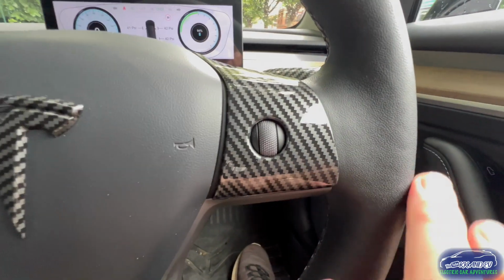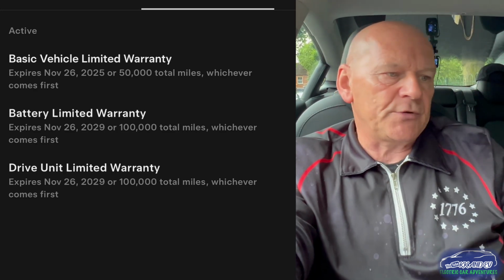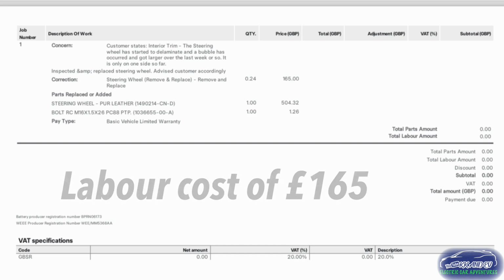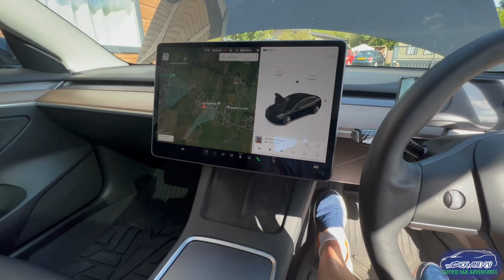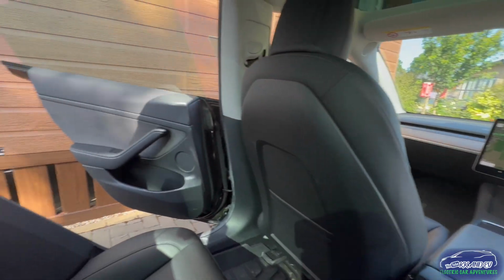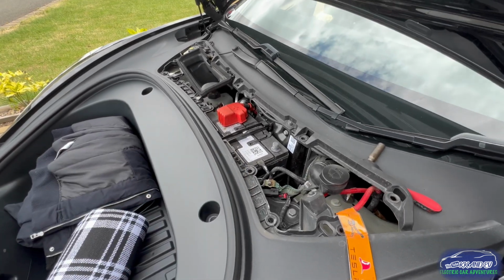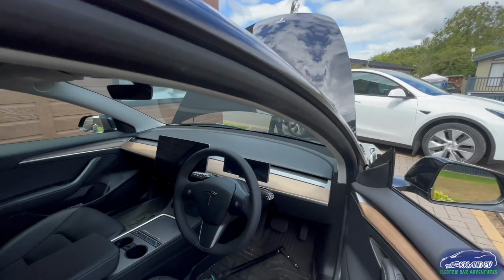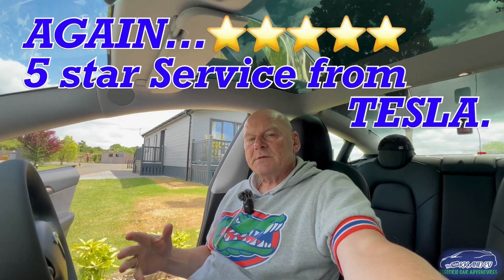TESLA SERVICE Department U.K. Good or Bad?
TESLA are out at my home for a replacement part. I simply cannot fault the App system and the team that attend. Other brands take a look how to do it, you might learn something.

If you use your mobile/Cellphone on public WiFi  please use this referral for discount with SURFSHARK!

Use this Code:- 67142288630. Otherwise, use my Octopus Account Referral: ochre-fish-951 for £50 credit if you move over to Octopus Energy.
 Don’t forget to quote these or place them in any correspondence with Octopus!